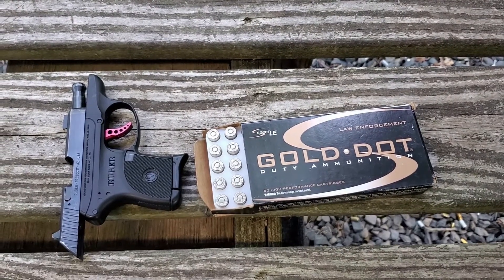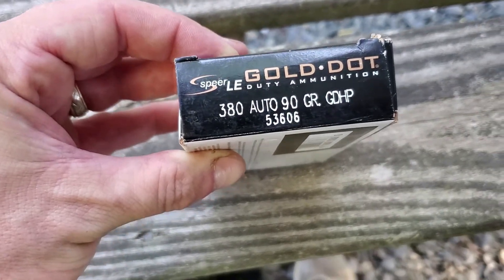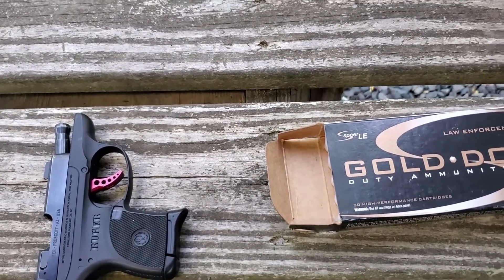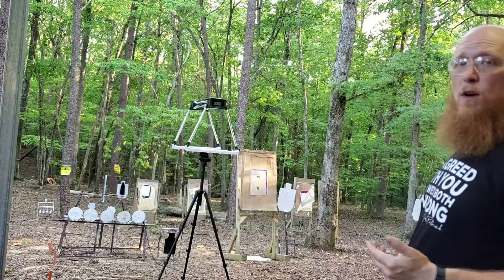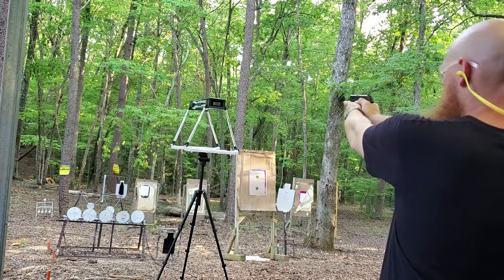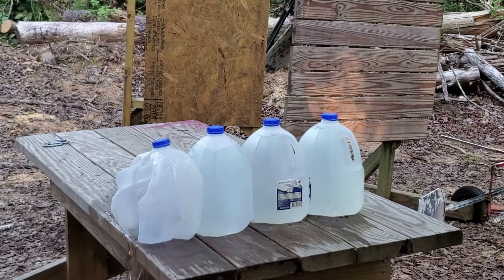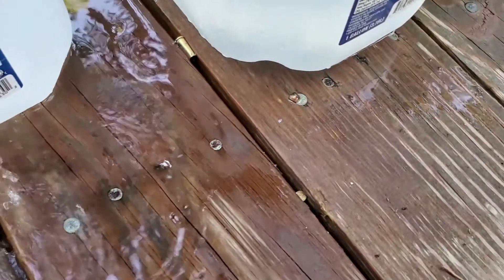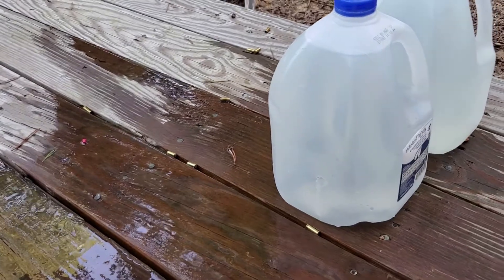Ballistic test - 380 Speer Gold Dot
Video 2 of 5 - ALL tests are from the Ruger LCP with 2.75" barrel.
Video is shot on our private closed range.

Test is Speer 90 Grain Gold Dot hollowpoint.

5 measured velocities are: 972, 983, 964, 975, 966

Average Velocity is: 972 fps

Muzzle Energy (average) = 189 ft.lbs.

We test 5 ammos in this series and have a wrapup video, please make sure to see the other ammo we compare this to (links below) and leave questions in the comments.  Hope this helps someone pick their carry ammo in a short barreled handgun.

Links to all other videos in the series are below